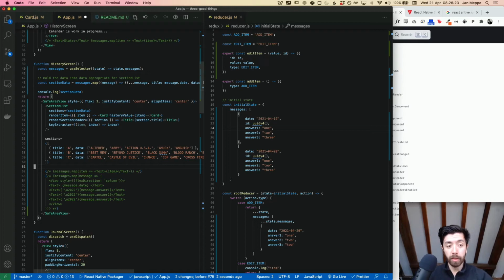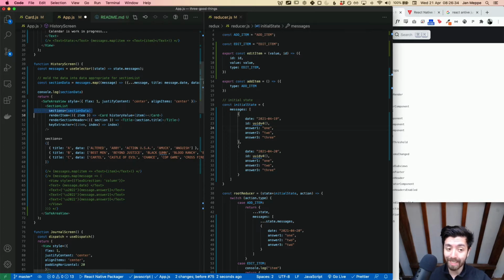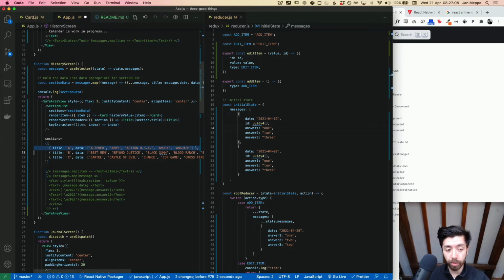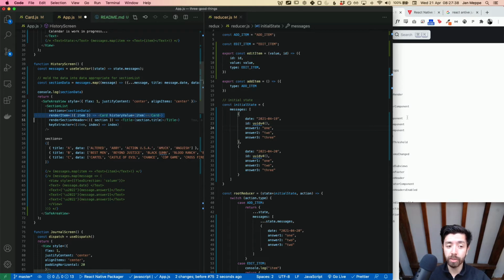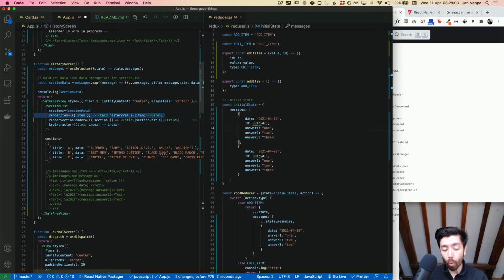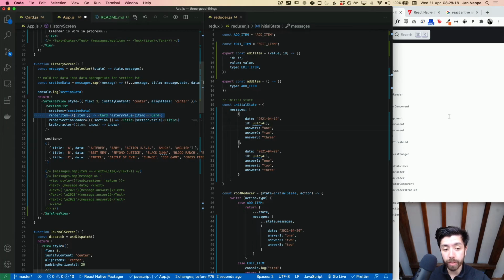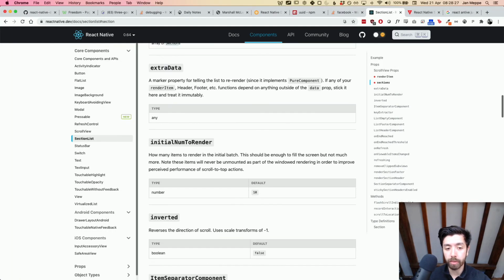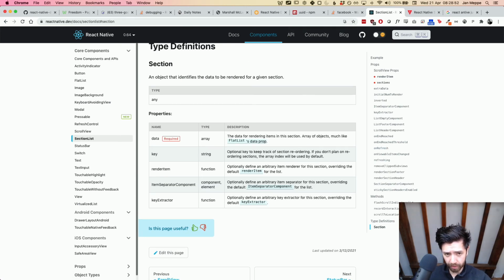Explaining how to implement a SectionList in React Native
Although the SectionList documentation is quite thorough it is still quite confusing for a beginner. Here's me talking to you to make it less confusing!